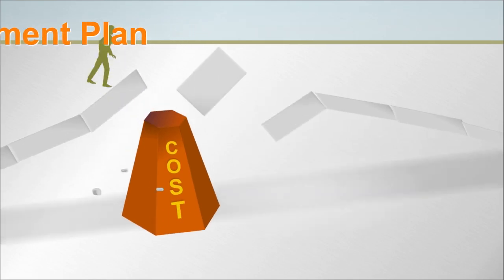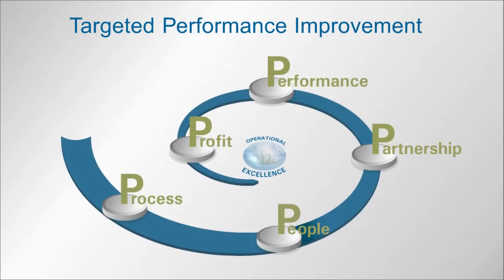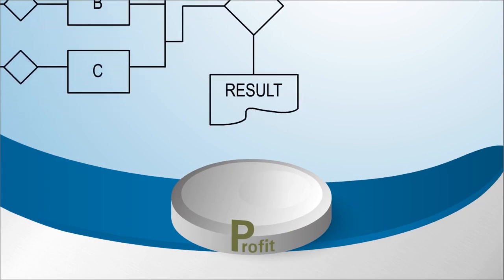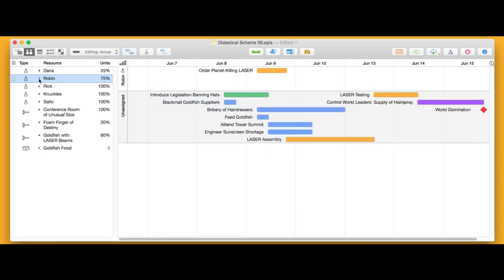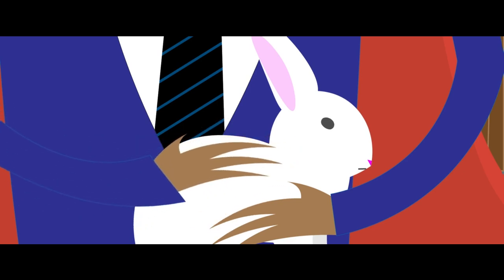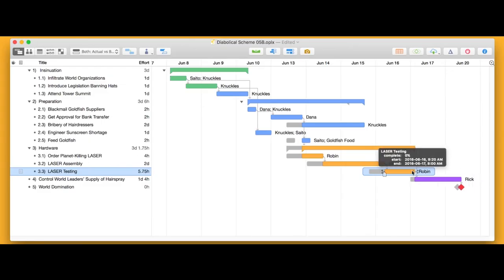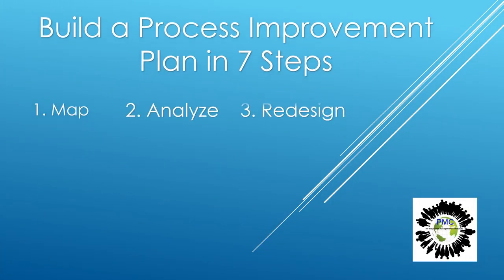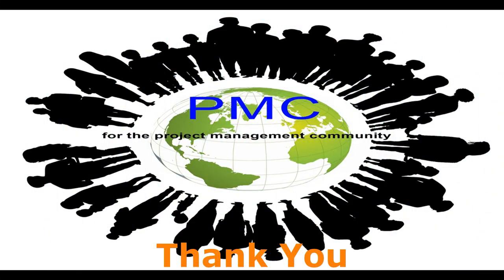Correcting a Process Improvement Plan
Project managers and their teams depend on processes to ensure that a project runs smoothly. Too often processes are relied on as if they were somehow perfect and cannot be touched. That type of thinking is what will quickly send a project off track and possibly cause it to fail, meaning there is always room for improvement.